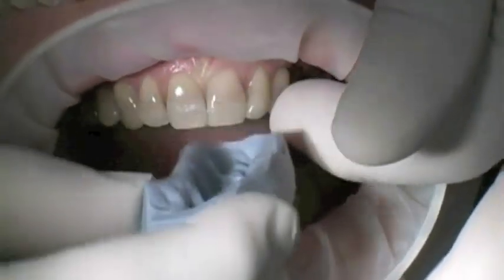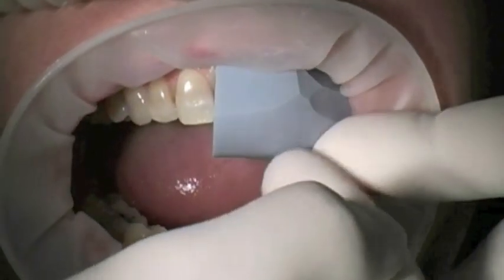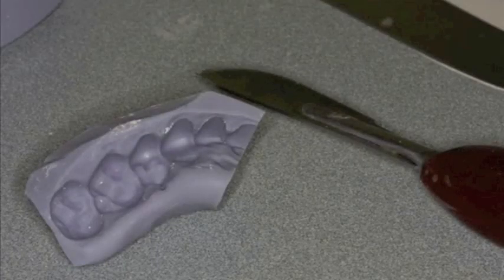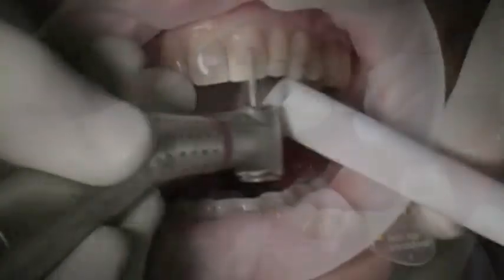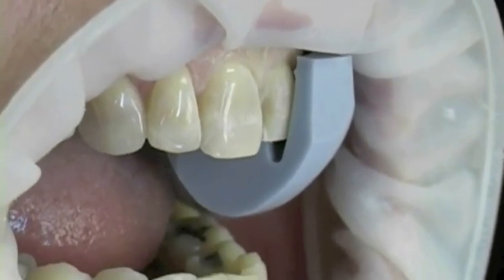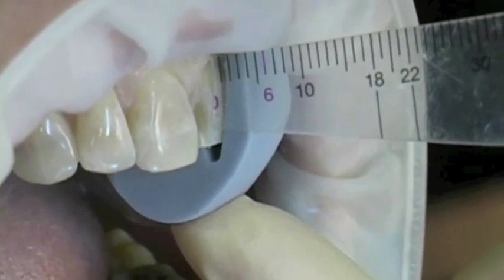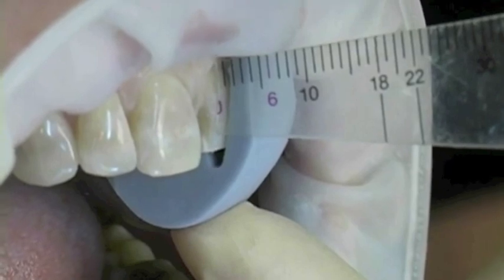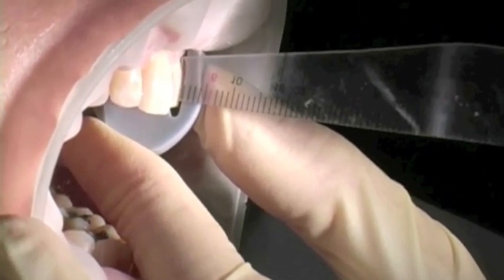A Novel Approach to Using a Silicone Preparation Guide For Veneers and Crowns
While numerous approaches to using silicone preparation guides have been introduced to dentistry in the past several years, few come close to Dr. Blank's novel approach that addresses "what, where, and where not to prep" when attempting cosmetic porcelain veneers and crowns. This technique is simple, easy to master by any dentist, and is an indispensable tool for dentist looking to gain confidence in mastering esthetic cases. This technique is a part of Dr. Blank's "Master's Esthetic Series" which features lectures as well as live patient, over the shoulder programs.